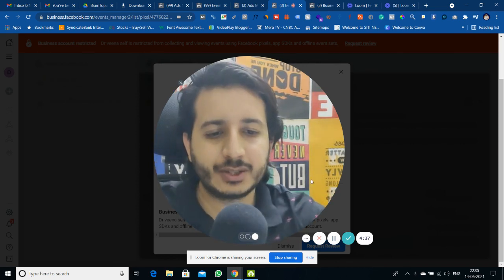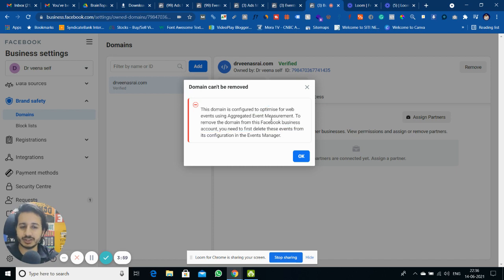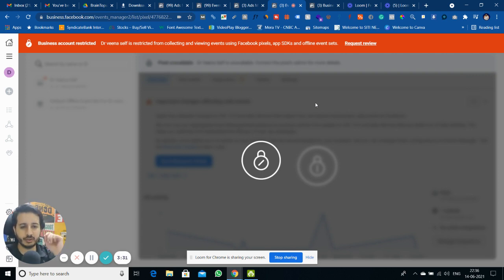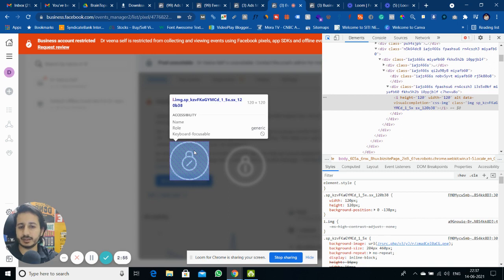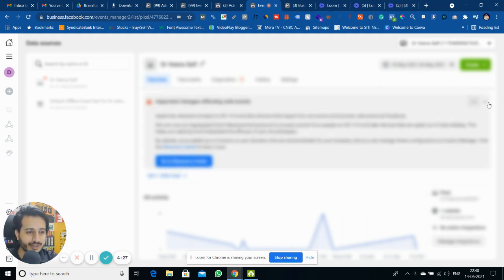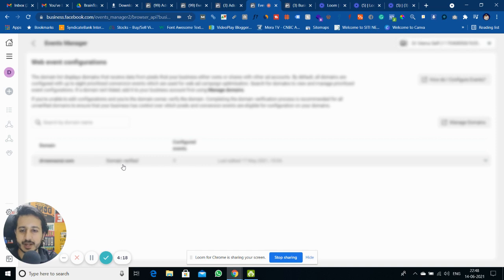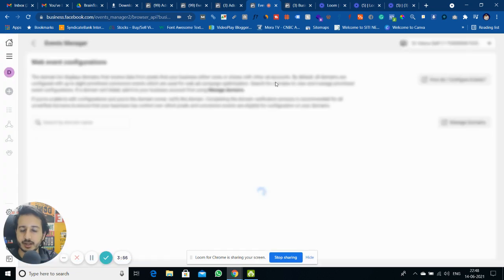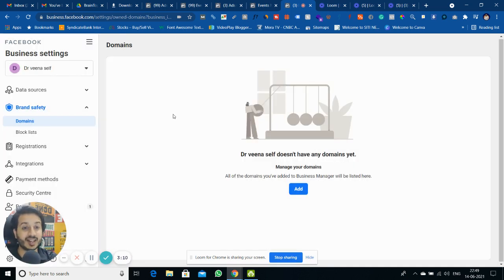Remove /Recover Domain From Restricted/Disabled FB Business Manager in 2021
Hey, Is your Facebook Business Manager restricted/disabled & you can't delete domain name and events from it? Here’s the solution to your problem!

Nowadays, Facebook is asking for the Business Manager verification and because of that, some people are facing problems 😢 in verification because they don't have any business registered document and some people have then also sometimes Facebook is rejecting their documents.

And because of all this thing, Facebook is disabling the business manager and not allowing to run the advertisement. With all these things Facebook also restricts us to remove/recover the domain from the disabled/restricted business manager. We can say Facebook is not allowing that business to run ads.

I was facing the same issue for the last few days with my client's account and then after doing some research and testing, I finally found a solution 🥳 that works for me and we use that hack or trick to delete domain and events from that disabled/restricted Facebook business manager account and got success.

Now you remove/recover the domain from the disabled/restricted business manager and you can delete the events also.

Cheers!🙂

A little introduction about me👨‍💻

Hey, I am Nitin Sapra, Co-founder of Marketing Musketeer, Paid Ads Agency, We help business owners to get new clients on automation using Paid Ads.

We started a Free community to help each other with any tips and tricks, new updates, and to solve each other’s problems regarding paid advertisement.

👪 Join a community of like-minded people for more Ads related solutions.

📌remove domain from disabled Facebook business manager
📌 recover domain from restricted Facebook business manager
📌 delete domain from disabled Facebook business manager
📌remove events from disabled Facebook business manager
📌delete events from disabled Facebook business manager
📌business manager verification problem